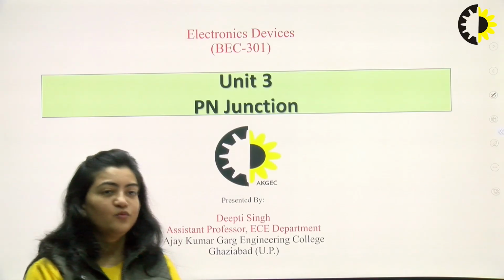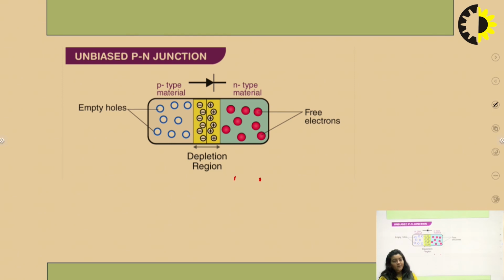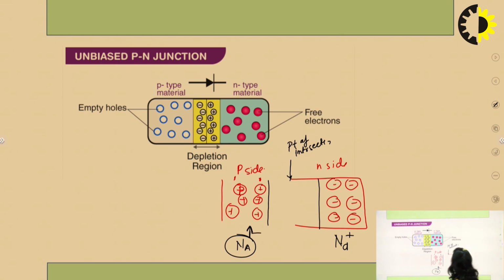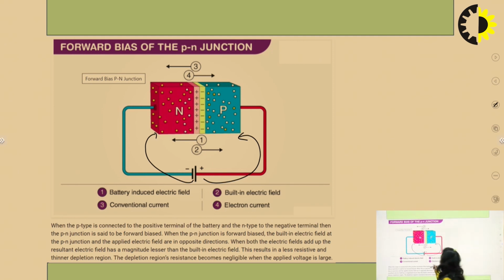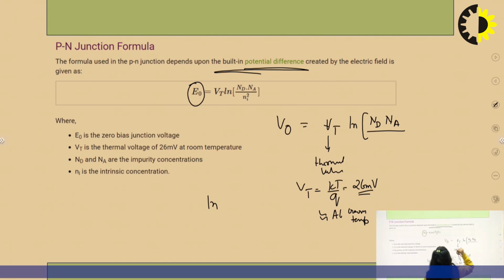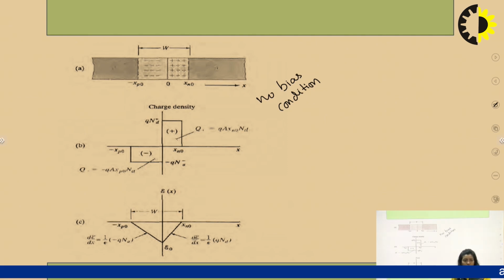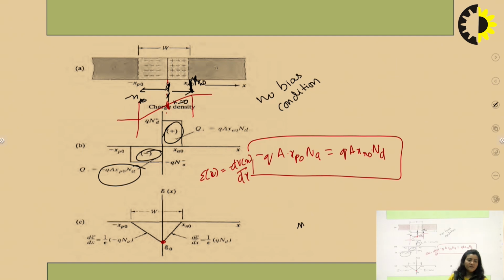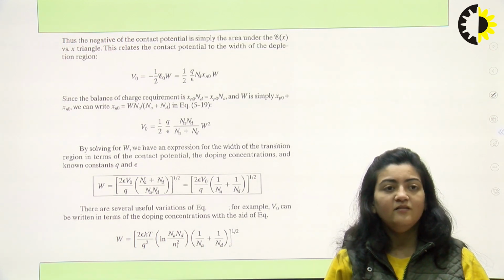|| PN JUNCTION || ELECTRONICS DEVICES || LECTURE 03 BY MS DEEPTI SINGH || AKGEC